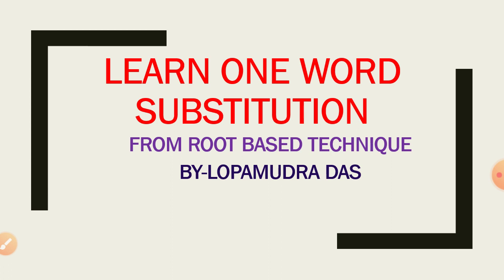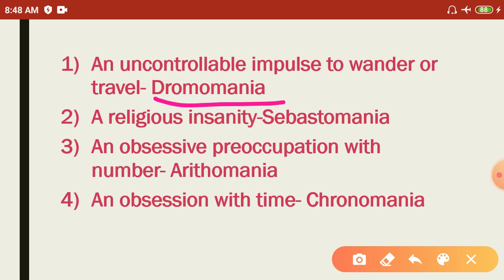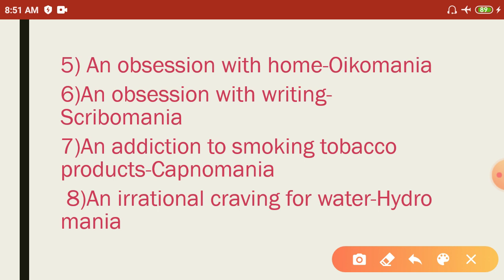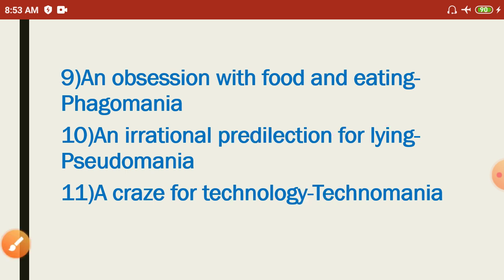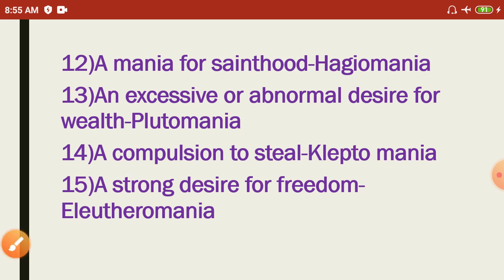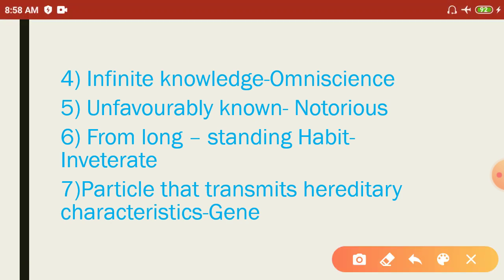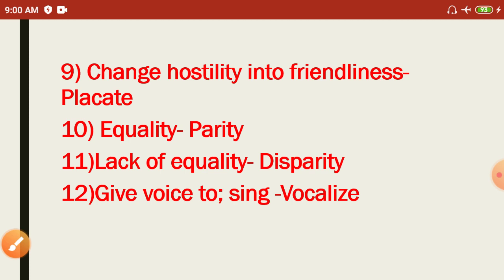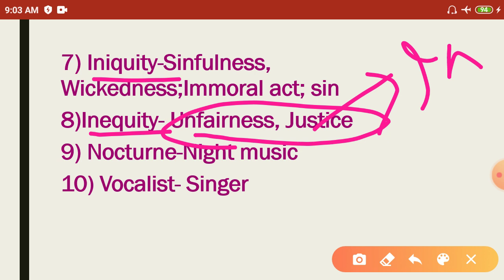one word substitution ll Root Based Technique ll By Lopamudra Das ll OPSC ll SSC II CPO II BANKING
Most effective one word substitution.

Go through it..
Very useful for -  SSC , BANKING,OPSC AND OTHER COMPETITIVE EXAMS

keep in Practice.

Let's crack Civil service Exam 💪